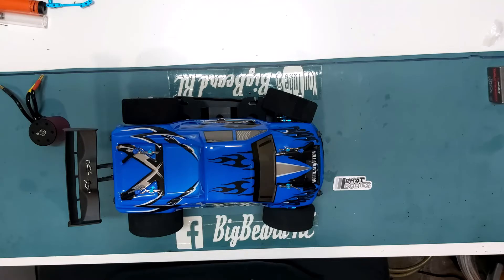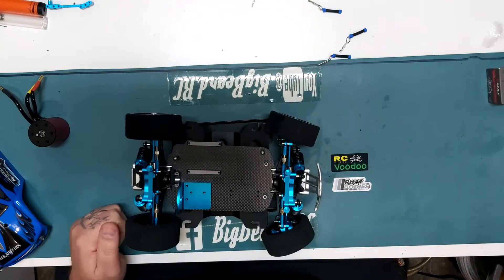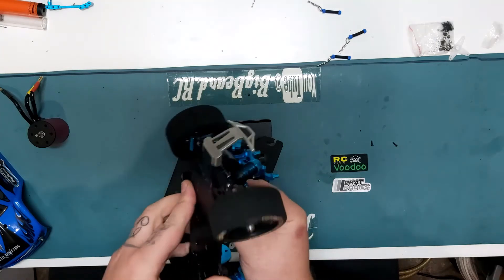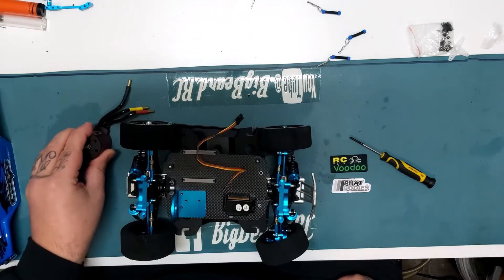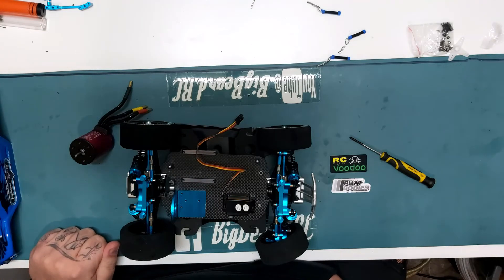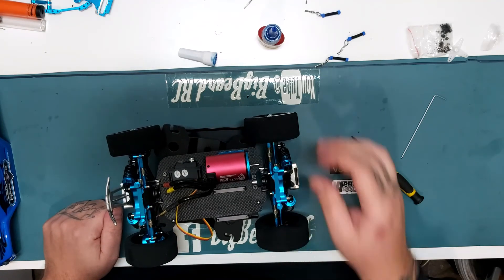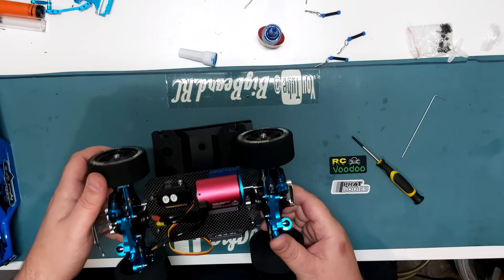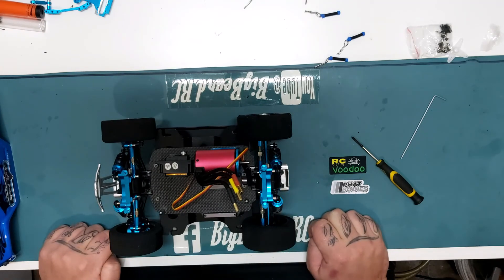Wltoys A979 Servo And Brushless Motor How Too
in this video we take a look at installing the Brushless motor and servo to my A979 speed run rc car and Id like to thank John Robinson RC For all his help with my intro

Wltoys 124019

Skyrc Gps Bluetooth

Wltoys 144001

Dumborc X6

Surpass Hobby Motor esc

Hobbywing Max10sct